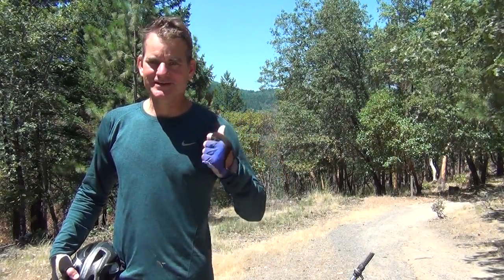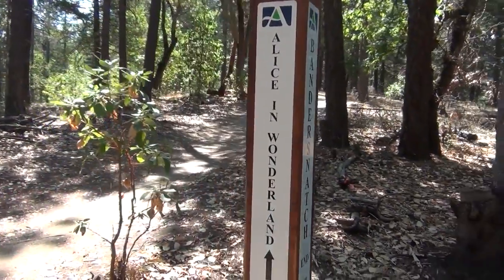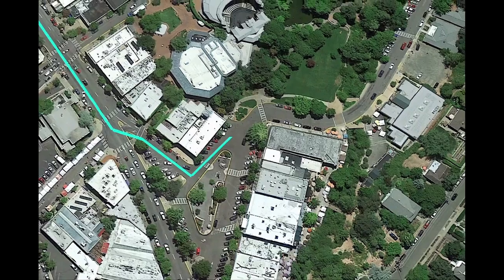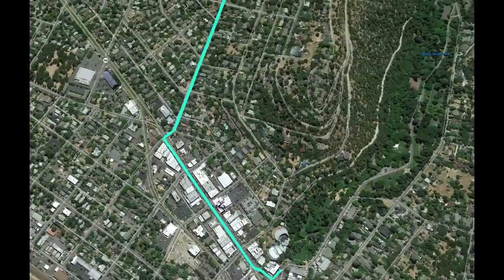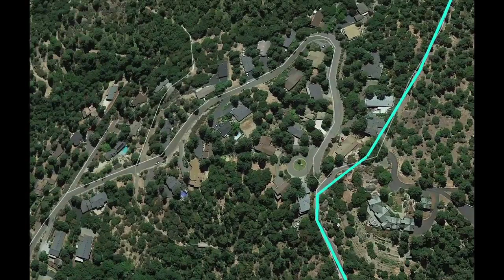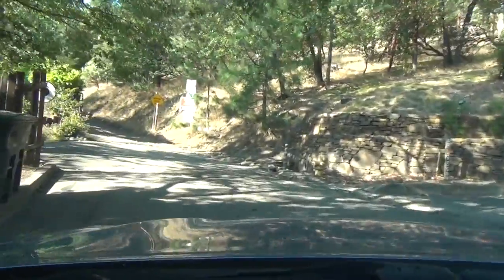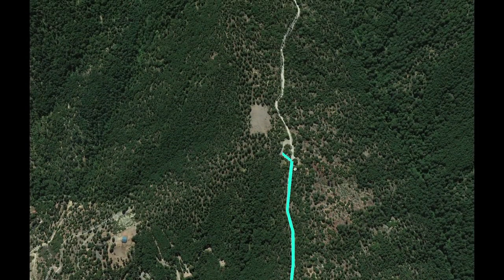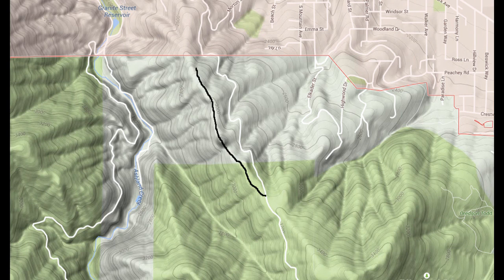Alice In Wonderland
This was in the year 2015. Things have changed.